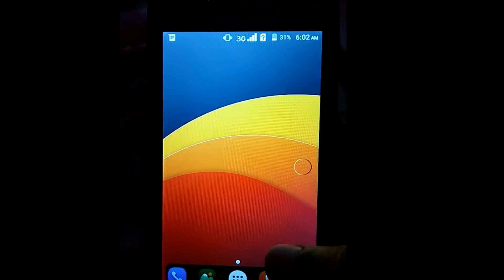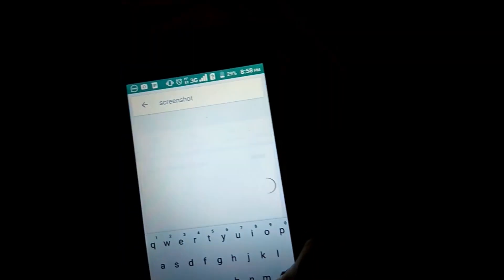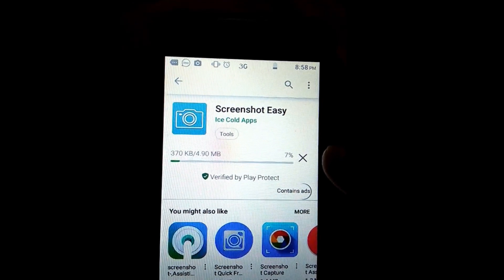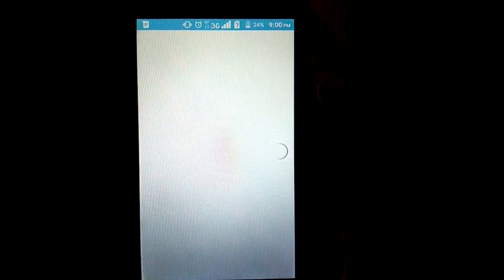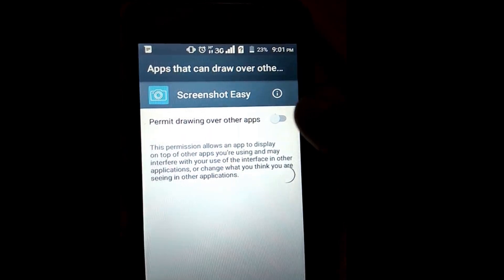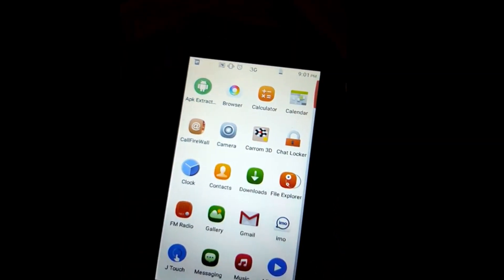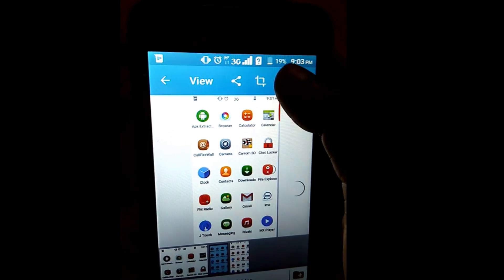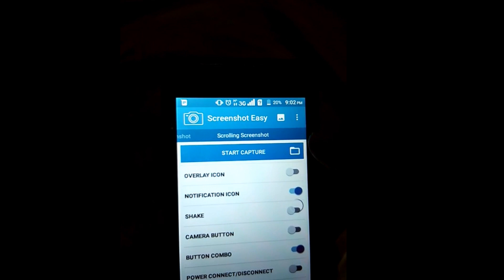How To Take A ScreenShot From Any Android Phone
how to take a screen shot from any android phone, This video about how to take a screen shot from any android phone, You can screen capture from any android device with this video method.